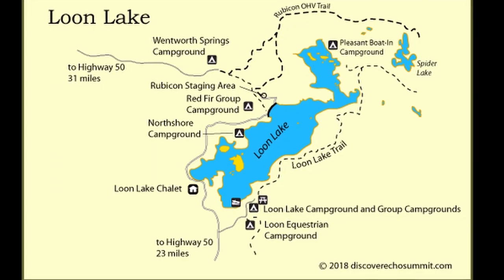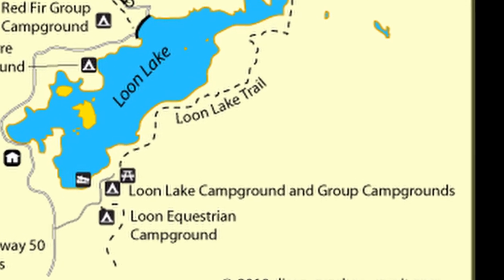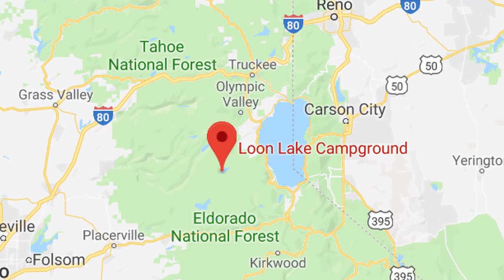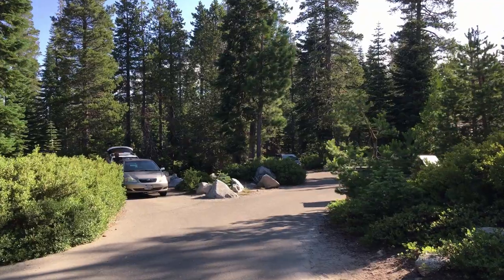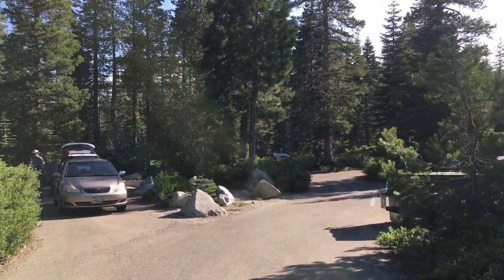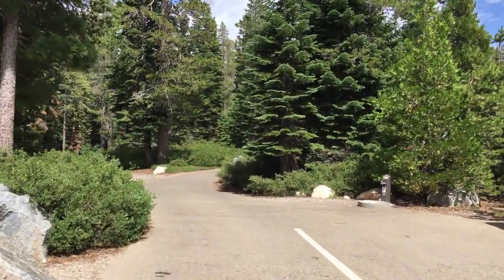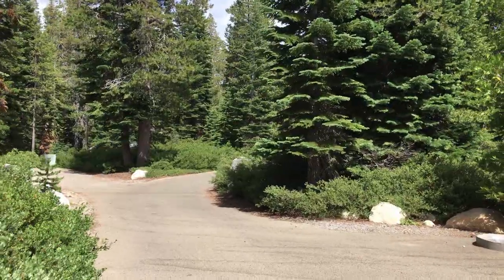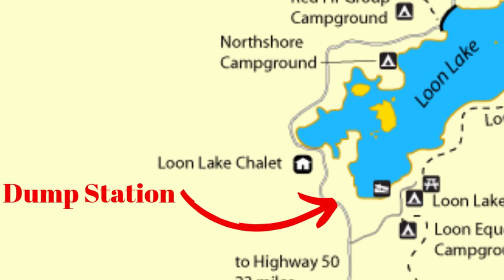Loon Lake Group Camp Review - Pollock Pines, CA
A roomy campground for a group of 35 people or fewer.  There are six spurs within a huge campsite.  Each spur provides privacy but is still close to friends and family.  Check it out!

Webpage – TravelsandTravails.net

If you like to camp, hike, backpack, kayak and RV, this channel is for you. You'll see short stories on RV upgrades, easy camp food, travel locales, campground reviews, hiking trail reviews and gear reviews and RV tours.